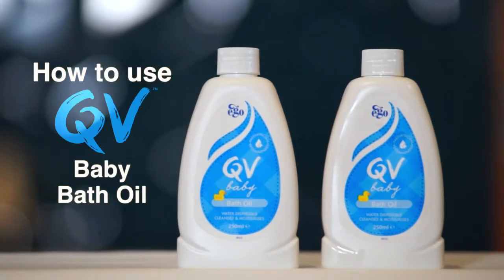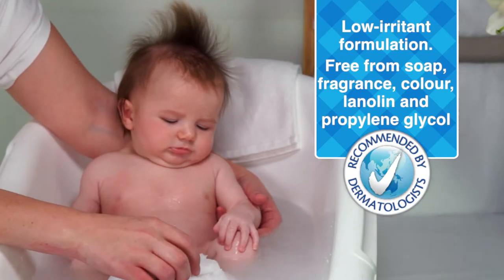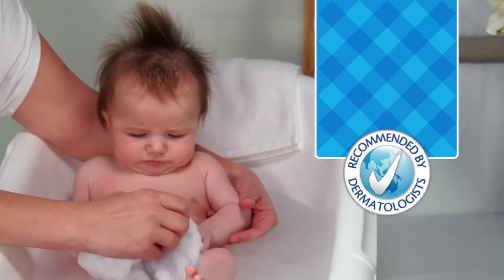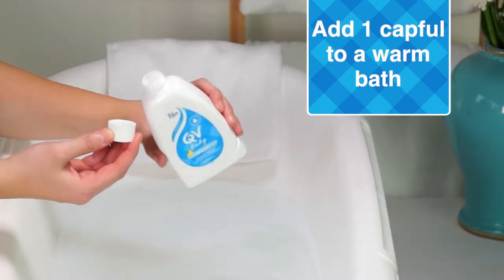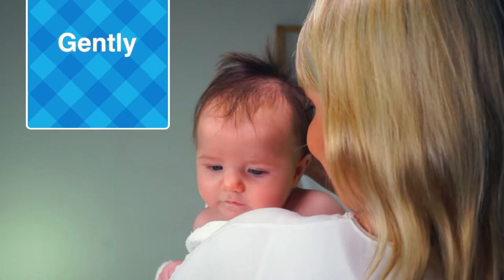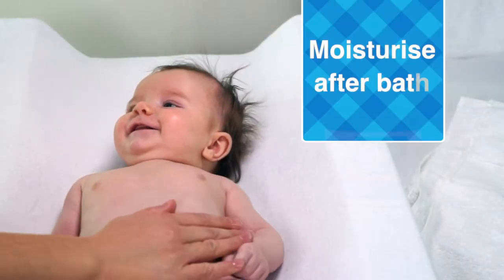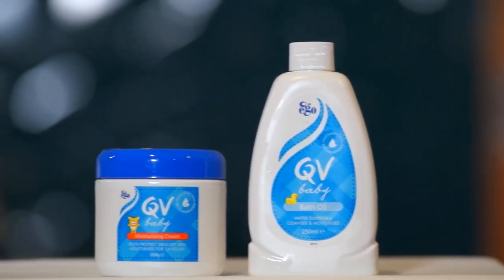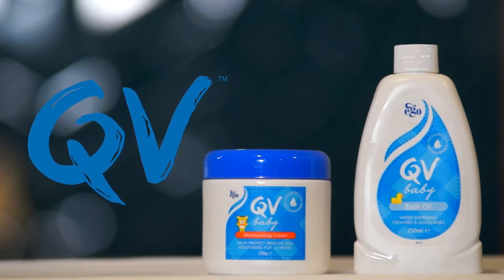How to use QV Baby Bath Oil